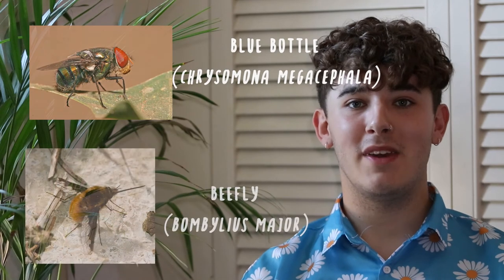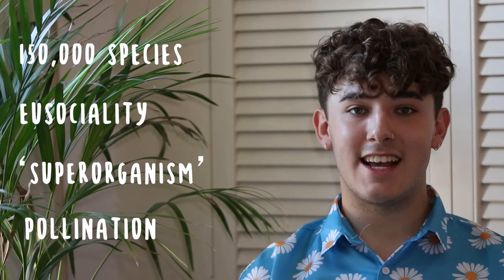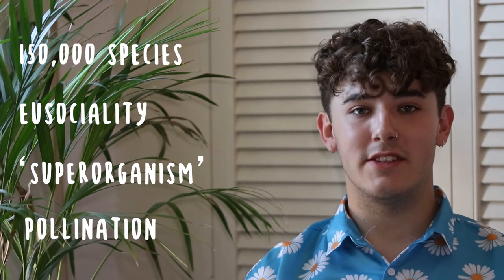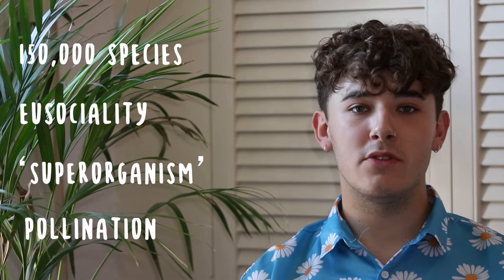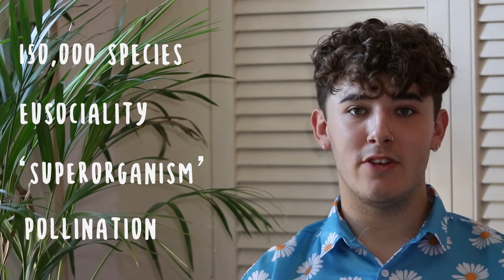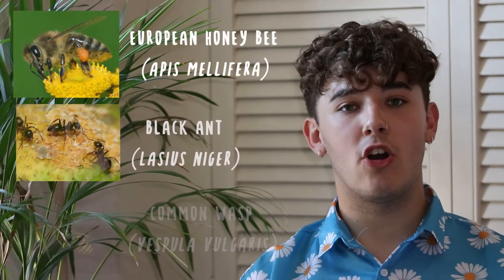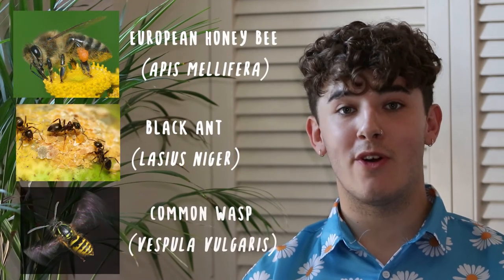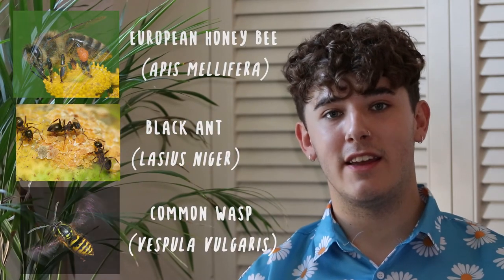ALL ABOUT INSECTS! | UoS Wildlife Society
Learn a little bit about some of the insect orders you may stumble across in the great outdoors!